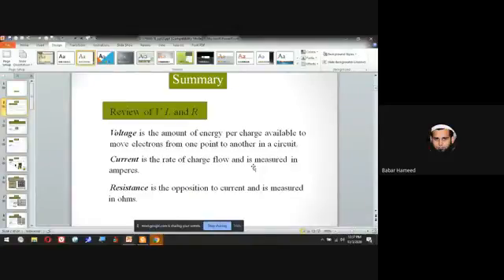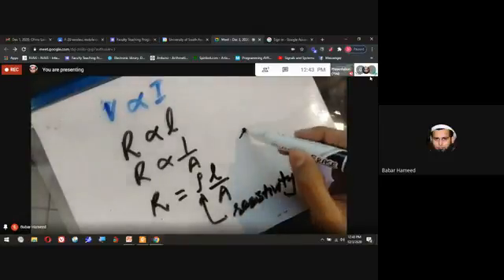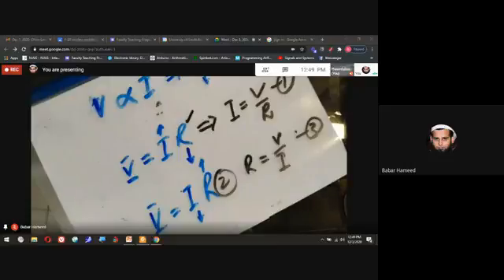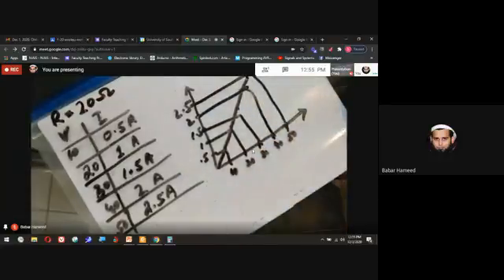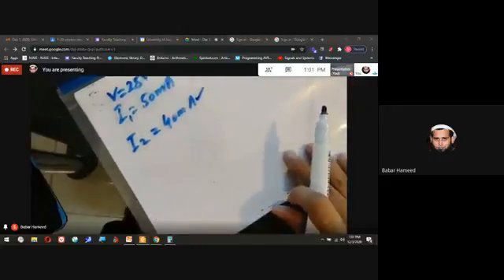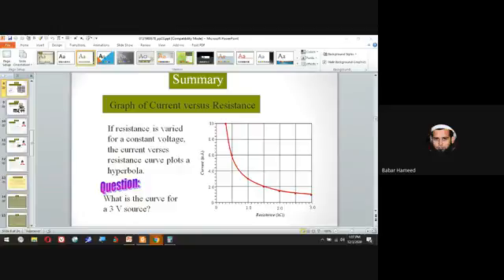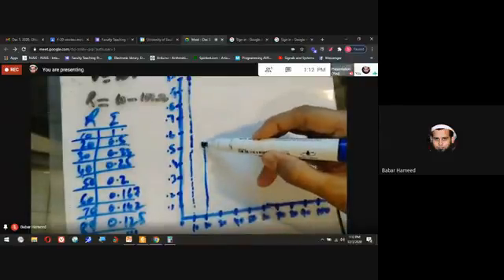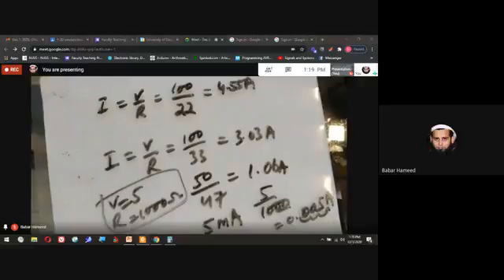Applied Physics C, WEEK 5 LEC 2 b 2020 | University of South Asia | Digital Learning | Babar Hameed